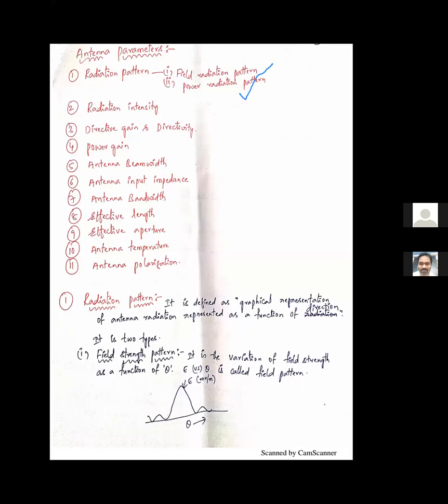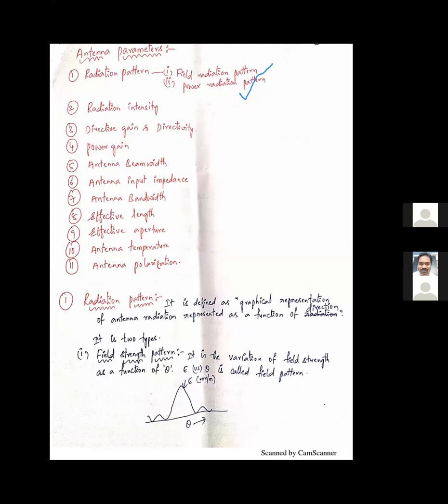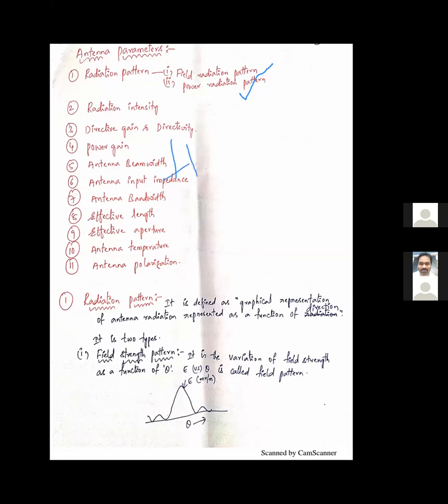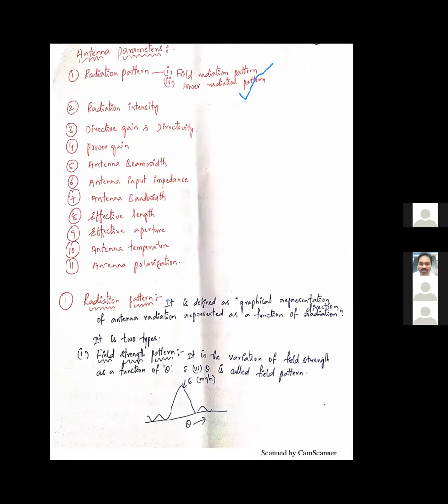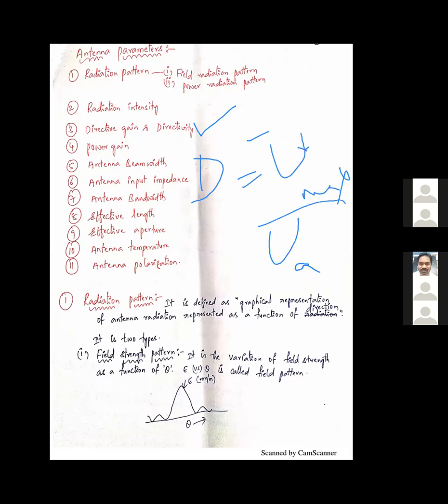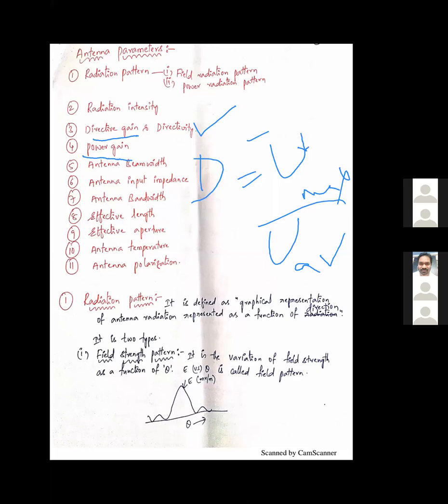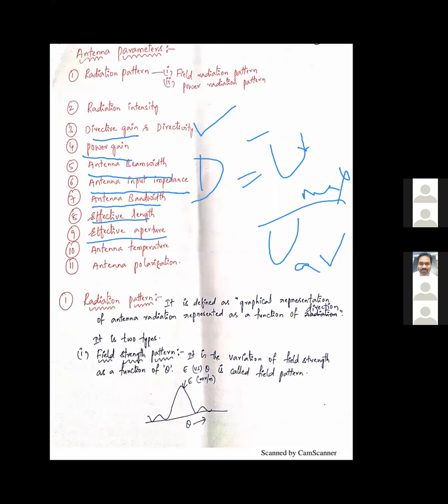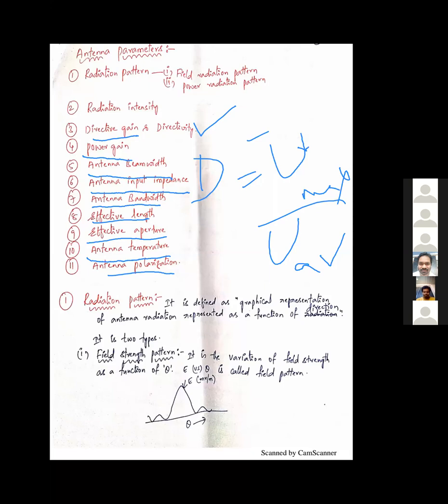AWP UNIT I ANTENNA PARAMETERS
Video from MOHAMMAD SAMI